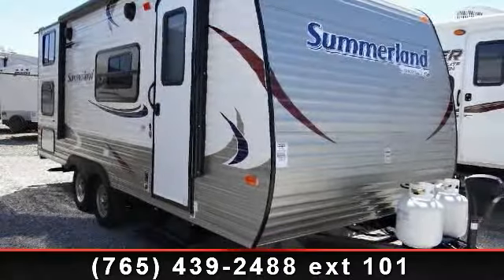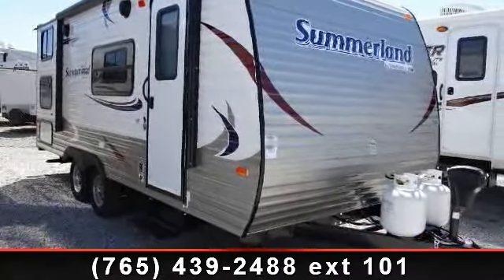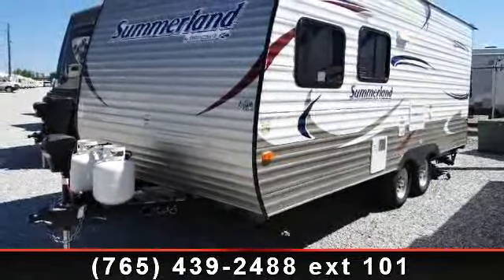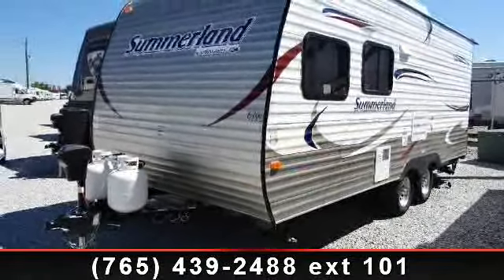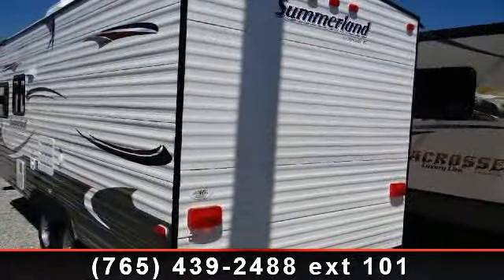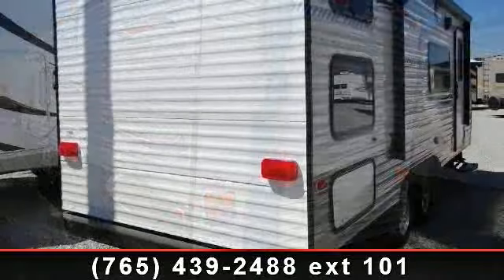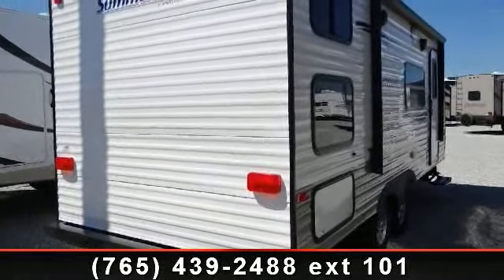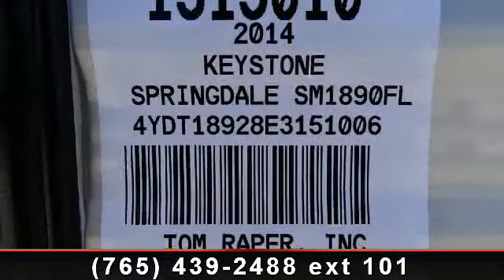2014 Keystone Summerland - Tom Raper - Richmond, IN 47374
This 2014 Springdale is outfitted with radial tires, four stabilizer jacks, a power tongue jack, and electric awning. You\'ll love the tinted safety glass windows, television antenna with booster and the AM/FM CD player. This Keystone RV has a white exterior and Sandstone interior decor along with non-ducted air-conditioning. SM1890FL14 is a 23\'7\" long model available at your friendly Indiana RV dealership. Feel free to give us a call with any questions you may have about this Springdale and other new RVs for sale. , Power Tongue Jack\r\nElectric Awning\r\n4 Stabilizer Jacks\r\n13.5 Btu A/c-non Ducted\r\nAm/fm Cd Player\r\nTv Antenna W/booster\r\nTinted Safety Glass\r\nCarbon Monoxide Detector\r\nMicrowave\r\nRadial Tires